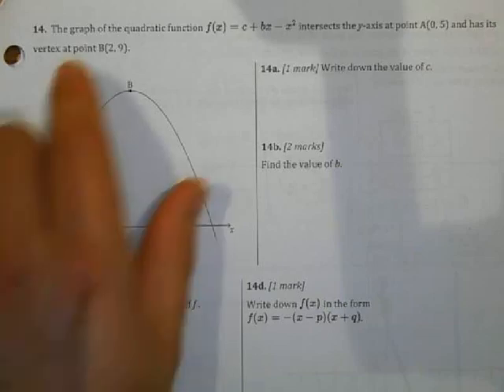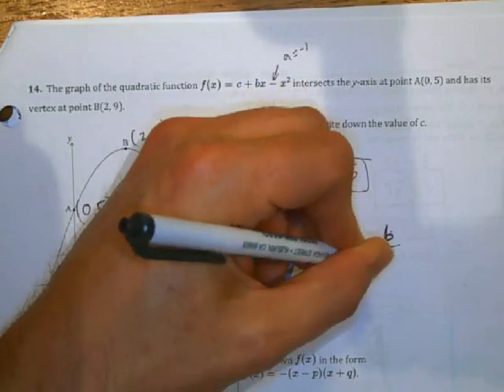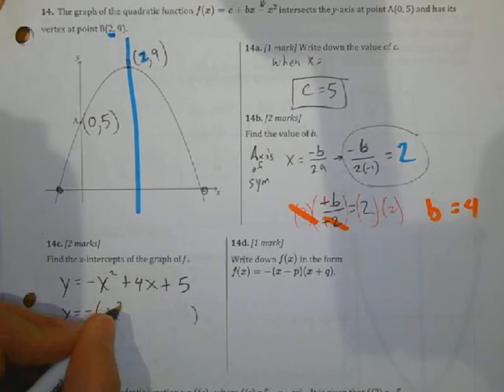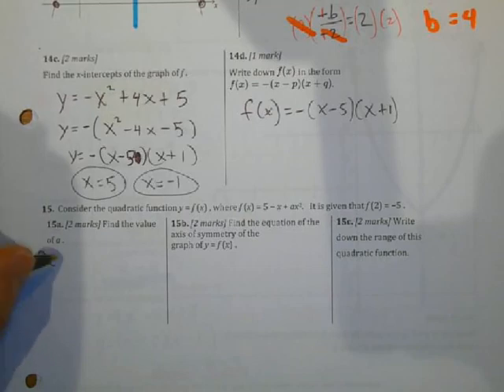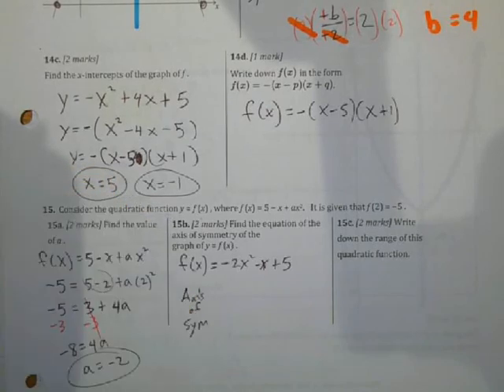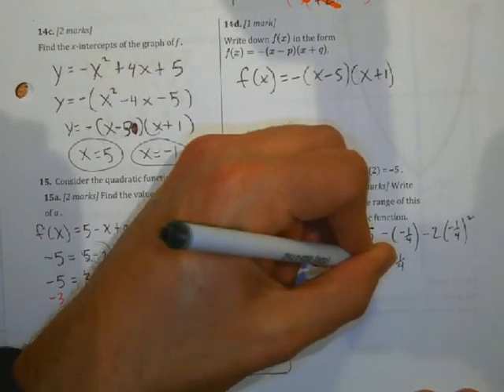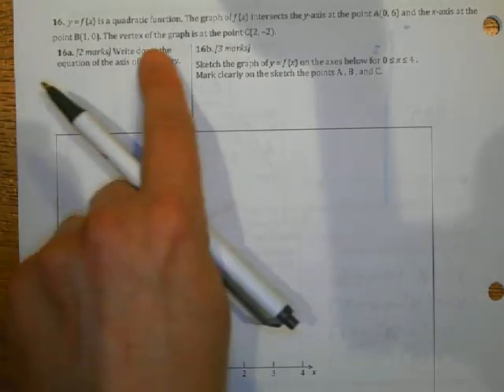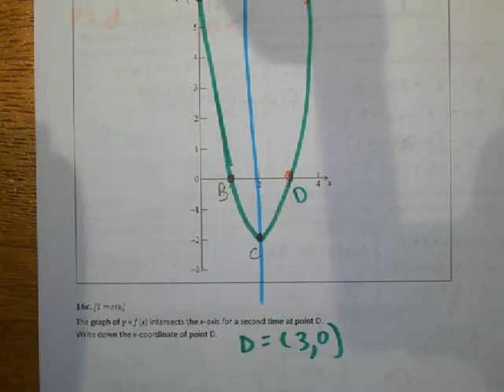S9 #1 Review Quadratics pg5,6